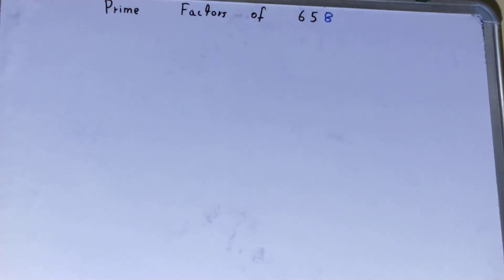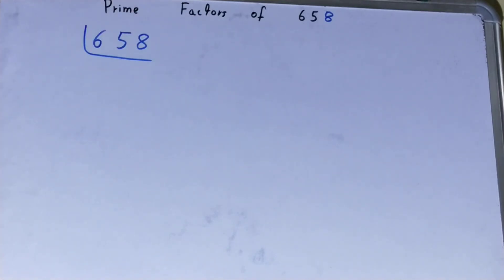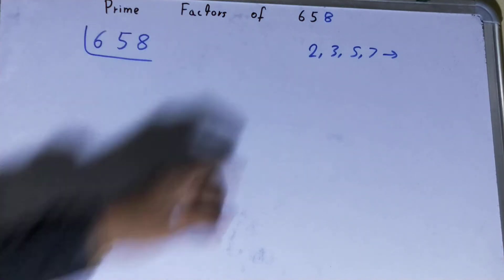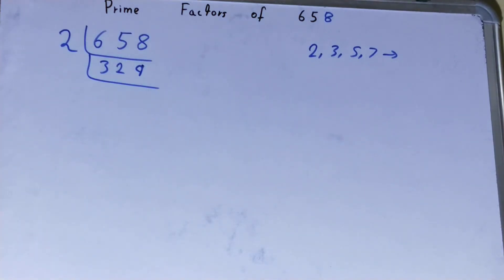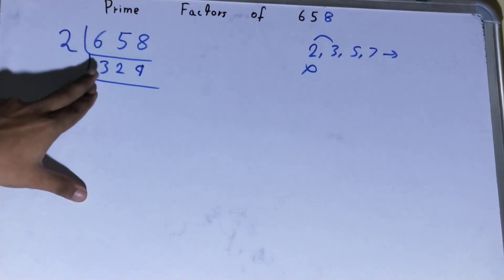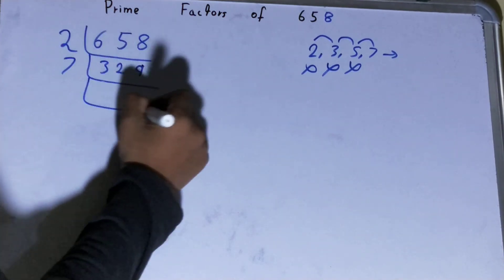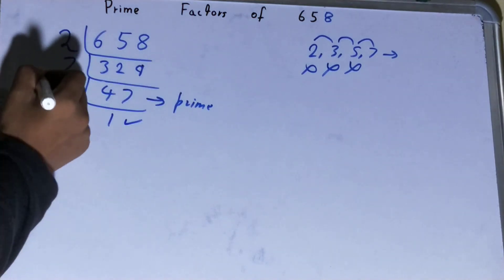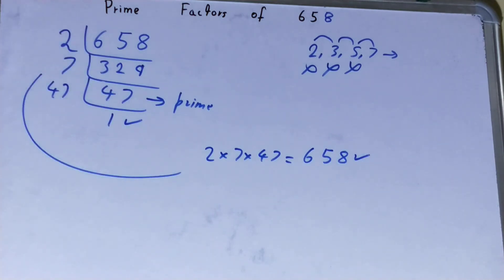Prime factors of 658|Prime Factorization